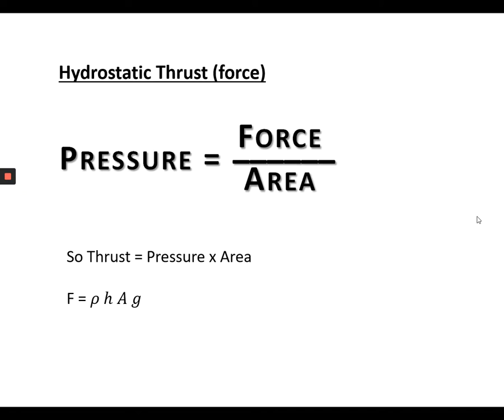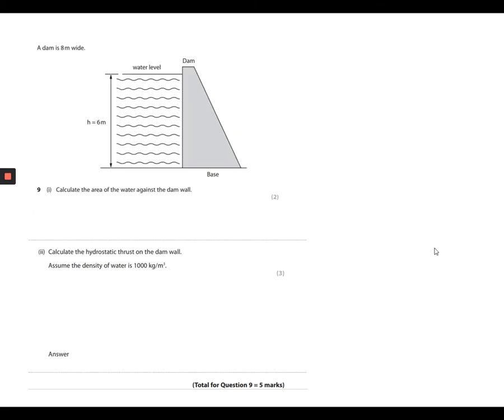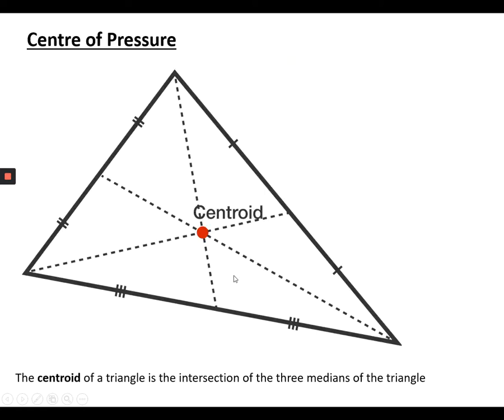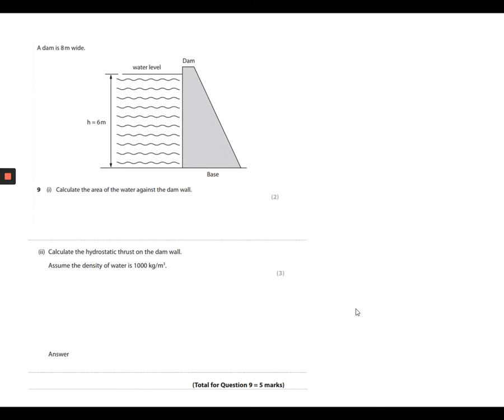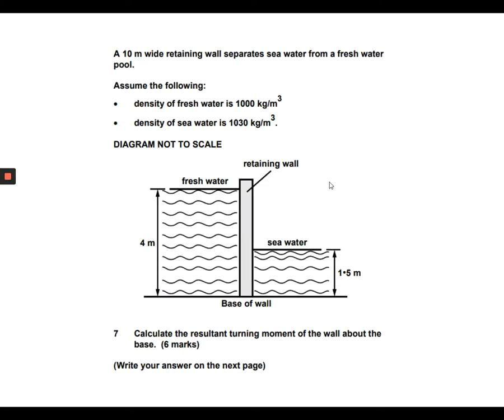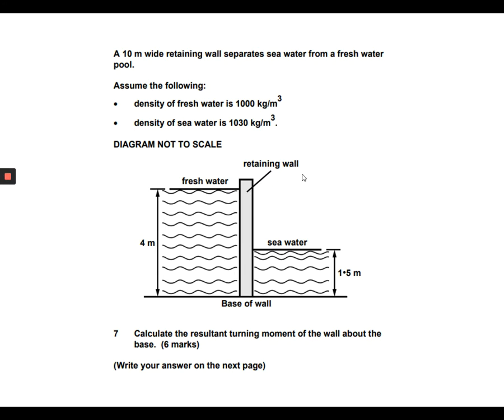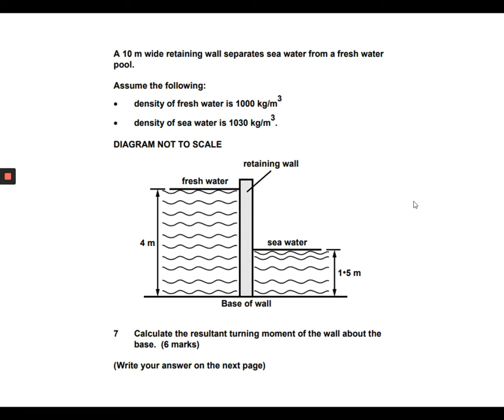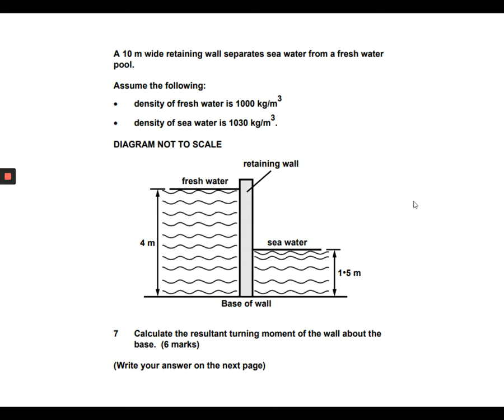Topic D - Dams - Lesson 2